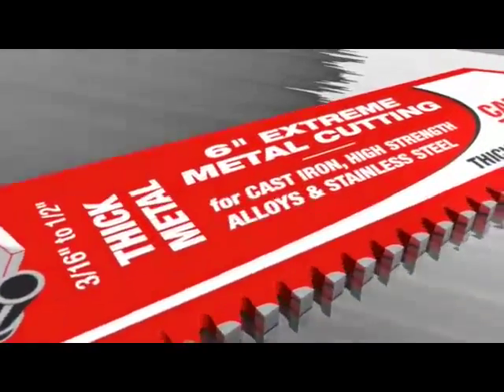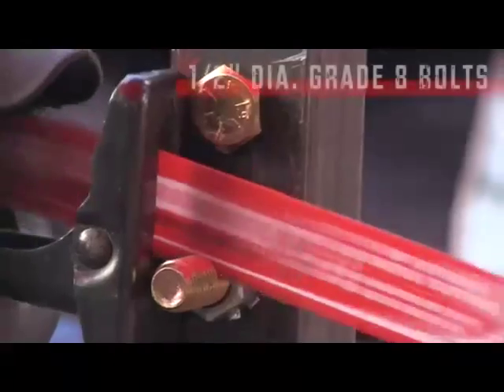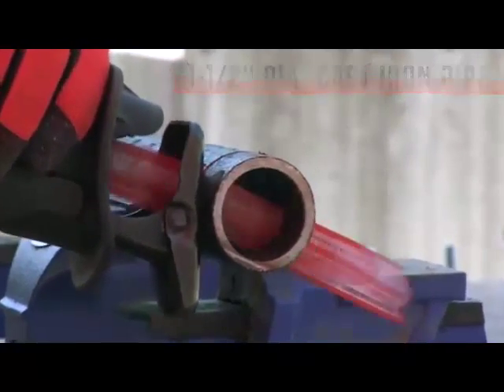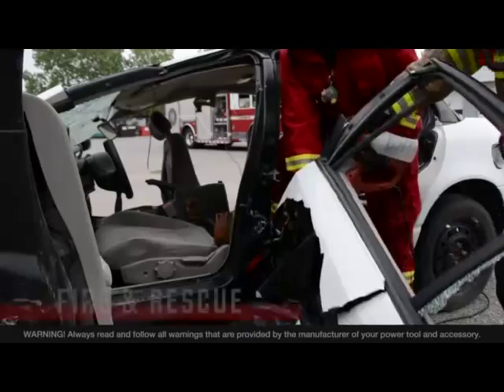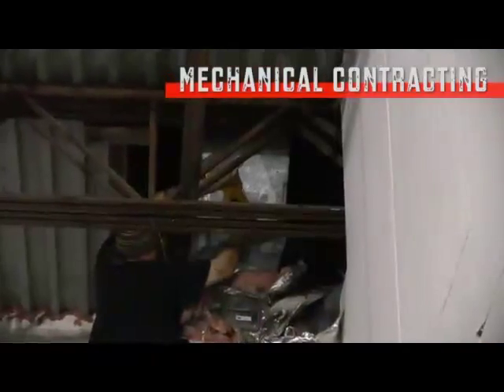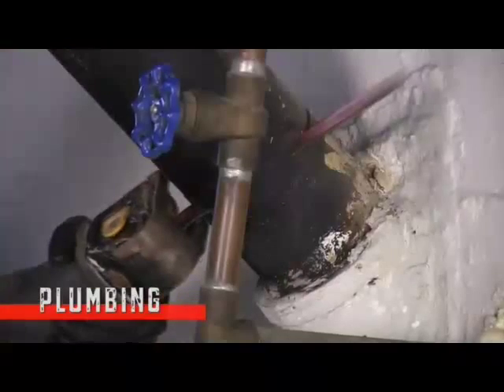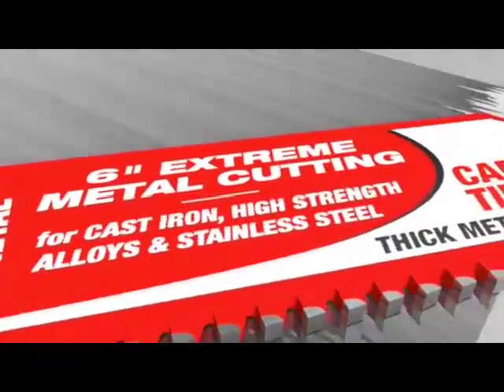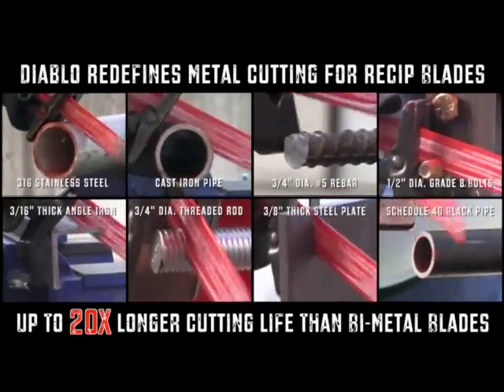Diablo's Carbide Recip Blade for Metal Cutting